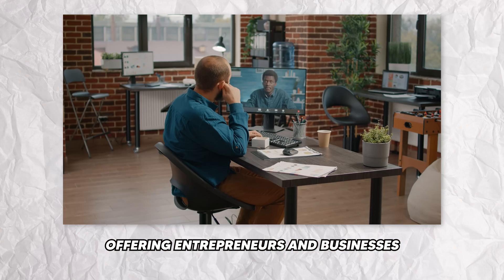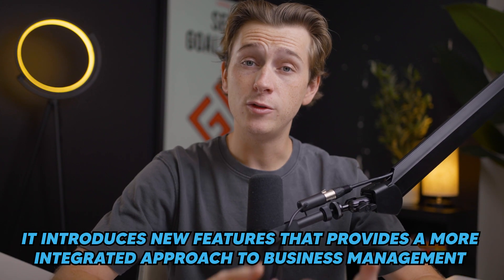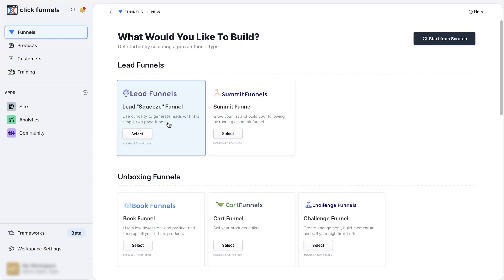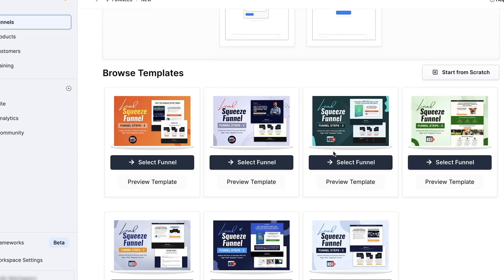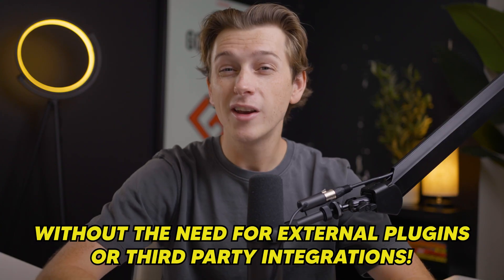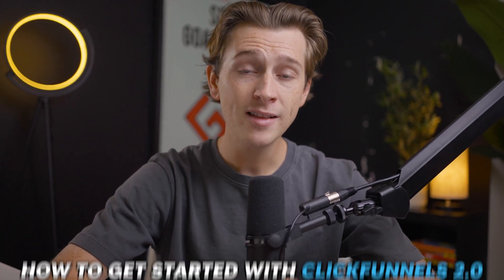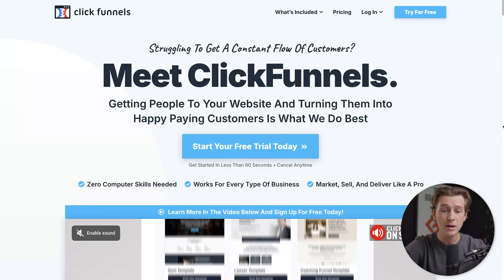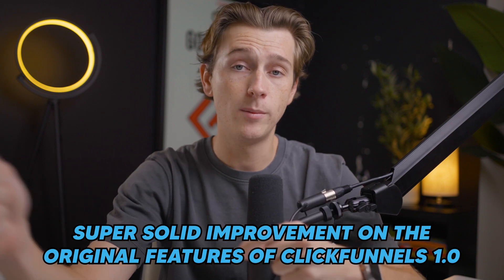ClickFunnels 2.0 Review 2025 - Is It Worth It? (HONEST Review)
In this video, I’ll dive into ClickFunnels 2.0 and how its features and capabilities are far better than the original. If you’re looking for a smarter way to create sales funnels, this video will help you see if ClickFunnels 2.0 fits your business needs.

Our favorite business must-haves:
💳 Best business credit cards:

Be sure to watch until the end because I’ll explain how ClickFunnels 2.0 can make your business run smoother so you can focus on increasing your profits. Building sales funnels and managing customer relationships can be tricky, but with tools like the Funnel Hub, smart automation, and easy e-commerce setup, ClickFunnels 2.0 makes the process a lot simpler, so you can focus more on growing your business.

ClickFunnels 2.0 offers many powerful features, including a quick funnel builder, smart automation tools to guide customer journeys, and e-commerce integration to sell products directly through your funnels. You also get email marketing tools and a built-in CRM to help track your leads. With different pricing plans, ClickFunnels 2.0 can meet the needs of businesses of all sizes, giving you the flexibility you need to make your sales process easier and increase your sales.

- Kyle

Timeline:
0:00 - Intro
0:17 - Overview
0:39 - What Is ClickFunnels 2.0
1:43 - Key Features Of ClickFunnels 2.0
1:50 - Funnel Hub
3:01 - Funnel Builder
4:31 - Funnel Automation
5:56 - E-Commerce Integration
6:57 - Email Marketing And Automation
7:57 - Getting Started With ClickFunnels 2.0
8:58 - Using Info Products
9:23 - Conclusion
9:52 - Outro